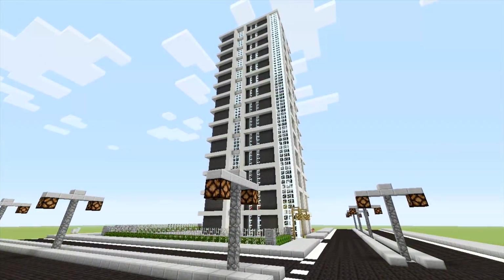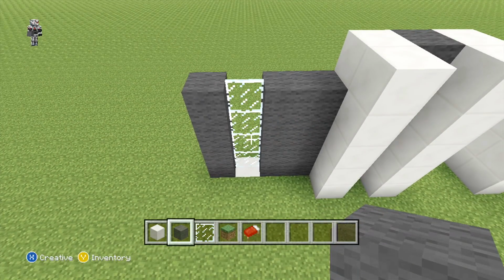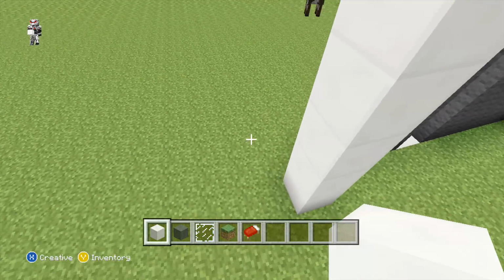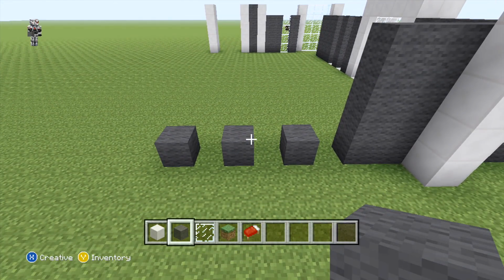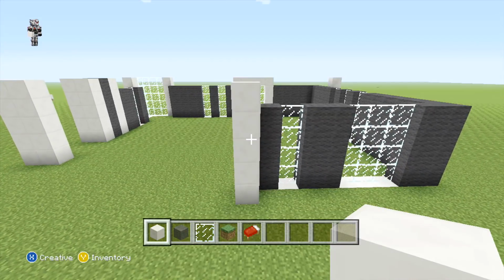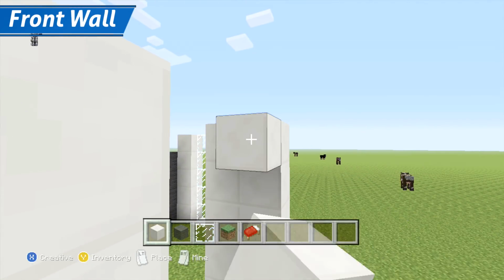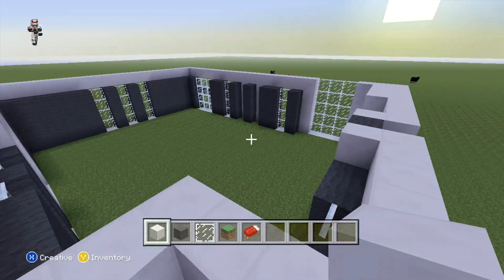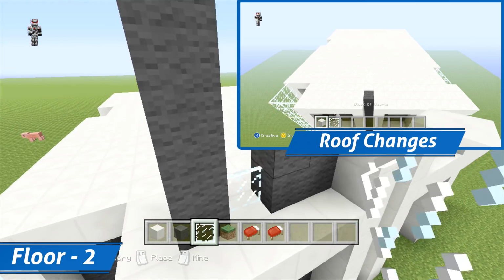Modern Apartment Tutorial #1 Minecraft Xbox 360/PS3/Xbox One/PS4/PE/PC/Wii U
In this video we will be showing you how to make an Apartment Building!
In this video I will be showing you how to make a Apartment building although we are building it on  the Xbox 360 edition of Minecraft. It will work for the following platforms.
Xbox 360
PS3
PE
PC
 Minecraft Server Hosts
Video Intro - Tobu - Infectious
Intro - Disfigure - Summer Tune